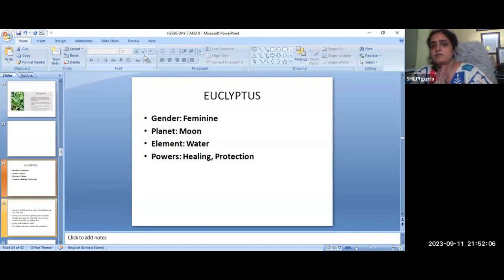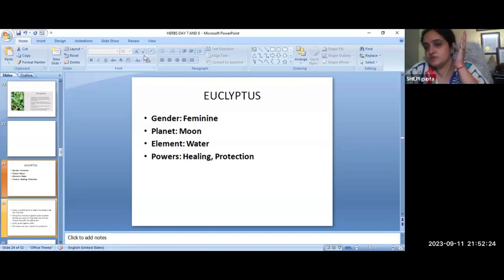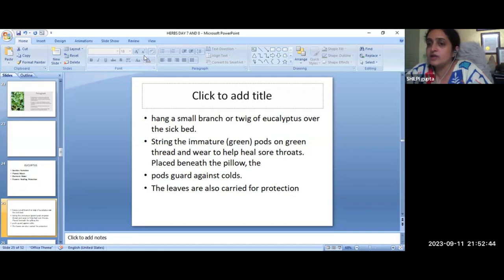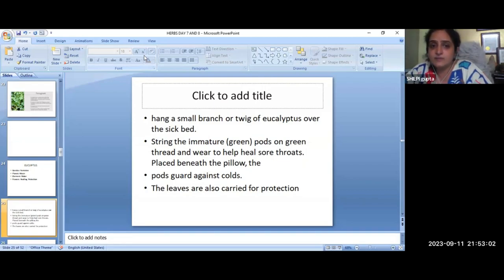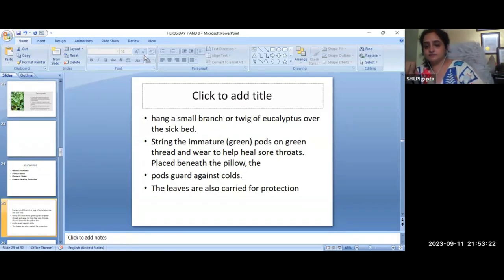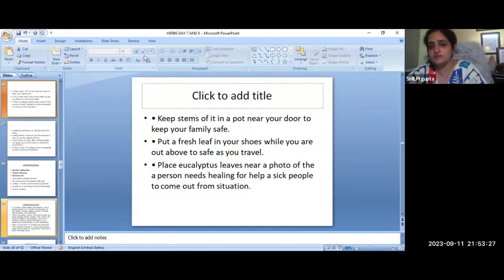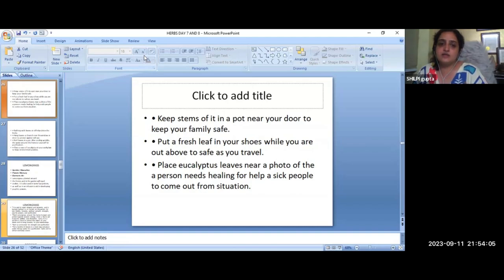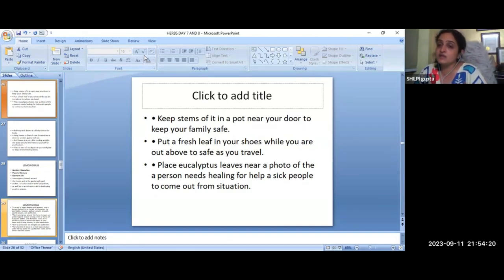What is Eucalyptus || Herbs Remedies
Healer Shilpi Gupta Ji

In this captivating video, we delve into the wonders of Eucalyptus – nature's incredible healing power. Join us as we uncover the secrets and benefits of this fascinating plant.

Explore the rich history and origins of Eucalyptus, as well as its diverse usage throughout the ages. Discover how this versatile plant has been cherished for its medicinal properties, offering relief to various ailments such as congestion, cough, and sore throat.

Unveil the aromatic and refreshing qualities of Eucalyptus essential oil, widely used in aromatherapy for its therapeutic effects on both the body and mind. Dive into the world of this natural remedy, renowned for its soothing and invigorating capabilities.

Gain insights into the many environmental benefits of Eucalyptus trees, often referred to as "lungs of the Earth." Learn about their vital role in ecosystems, from providing habitats for wildlife to contributing to the overall air quality.

Witness the remarkable versatility of Eucalyptus wood, widely utilized in construction, furniture, and even paper production. Marvel at its strength and durability, making it a favored choice in various industries.

We bring you expert interviews and valuable information, presenting you with scientific studies that highlight the potential health benefits of Eucalyptus.

Join us on this enlightening journey and let Eucalyptus inspire and invigorate your mind, body, and soul. Don't miss out on this must-watch video on "Eucalyptus: Unveiling the Wonders of Nature's Healing Power."

Also Provide :
Akashic Records
Soul & Colour Threapy
Lama Fera Healing
Cosmic Healing
Vaastu Online Class
Astrology online Classes
online consultancy
Kp Astrology class
Vaastu , Numerology ,Astrology Charts Online & Offline Consultancy
Lal Kitab Astrology online Class
Free Webinar
Lal kitab Remedies Classes
Astrology online Classes
Occult Classes

Please leave your comments, queries & suggestions in the comments section below and share these videos with your family, friends and loved ones to help them to get the best  Astrology Course.

Please subscribe to the channel for updates on Bhrigu Nandi Nadi Astrology , KP Astrology , Lal Kitab Astrology, Numerology and Predictive Astrology. and click the notifications bell to keep getting instant notifications when new videos are upload.